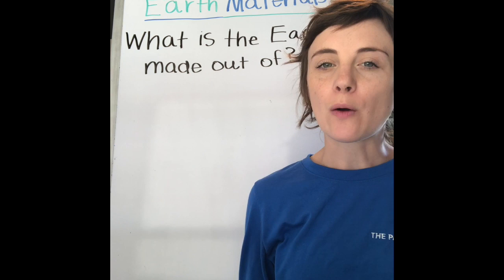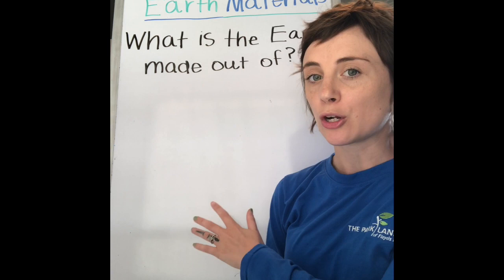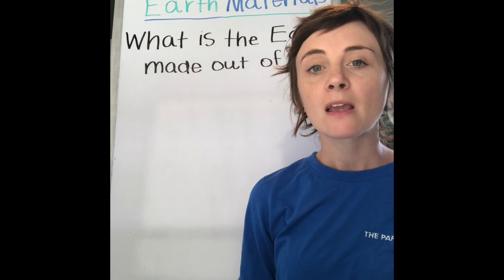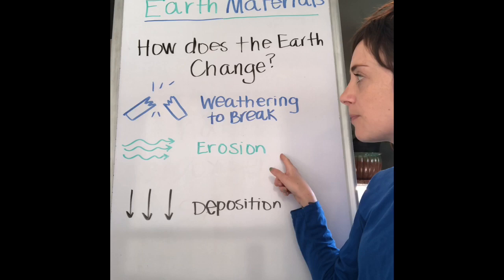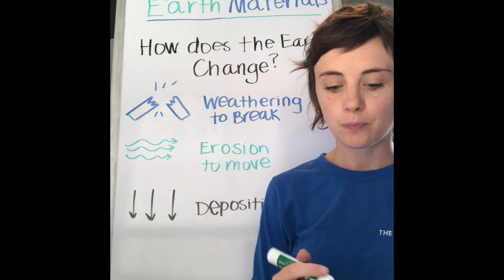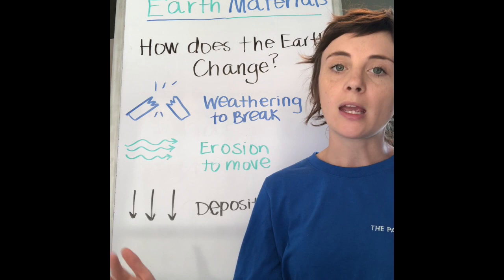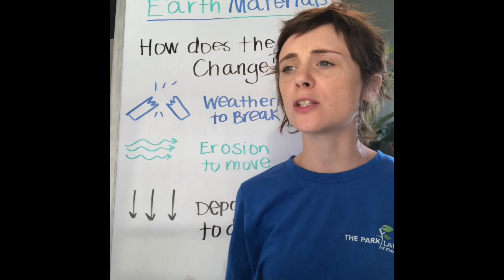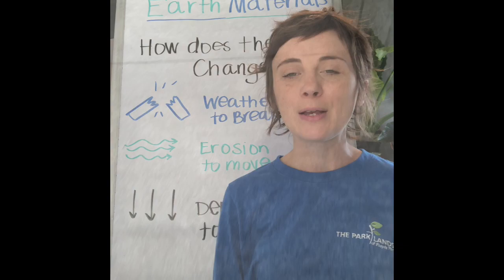4th Grade Earth Materials Fieldtrip Video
Join The Parklands Virtual Classroom for an Earth Materials Field Trip geared towards 4th grade Next Generation Science Standards!